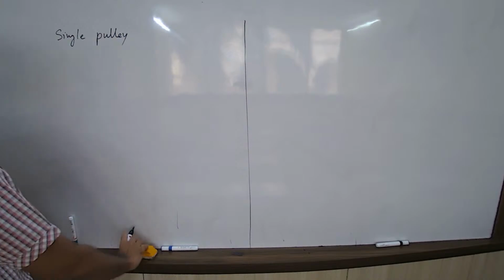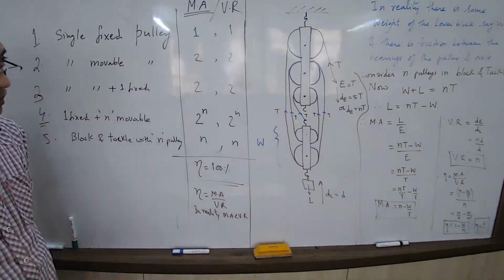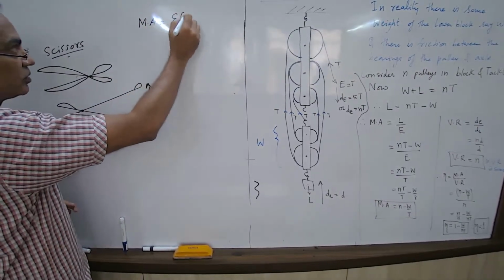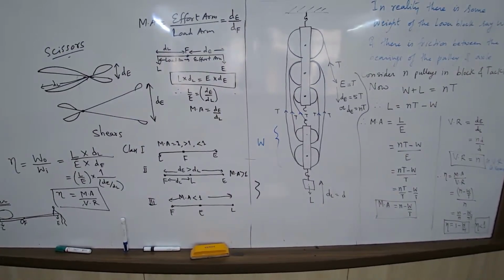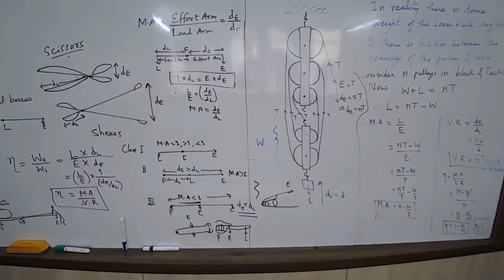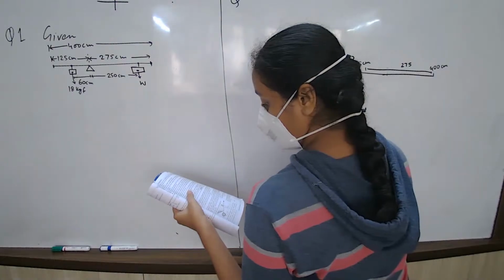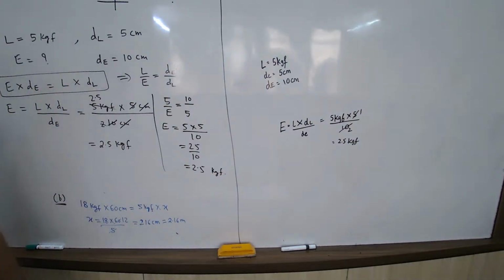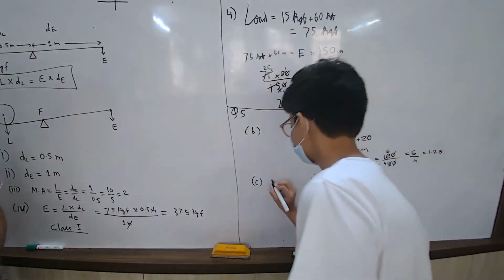SND23 X ICSE PHYSICS : UDAYS 20/05/2022